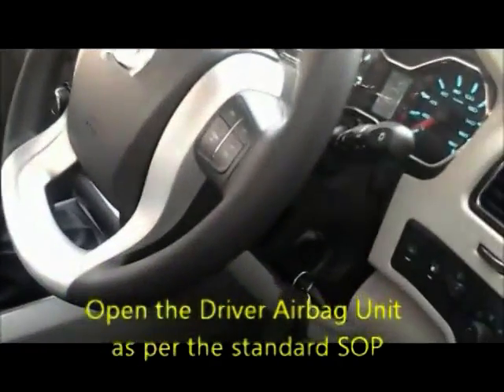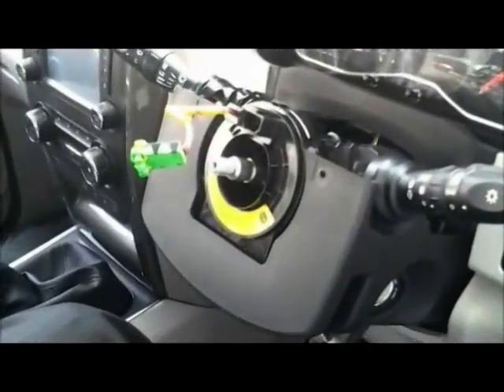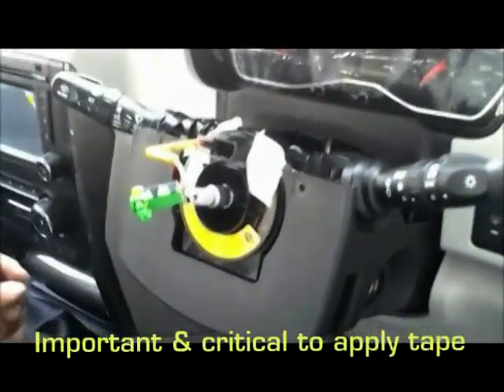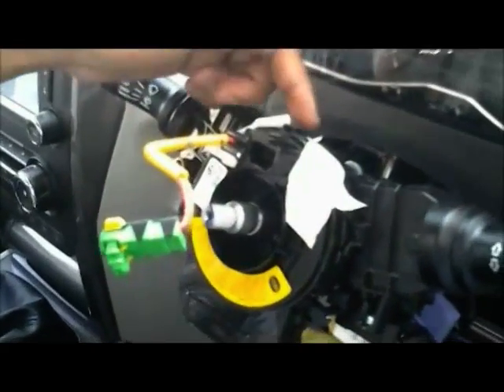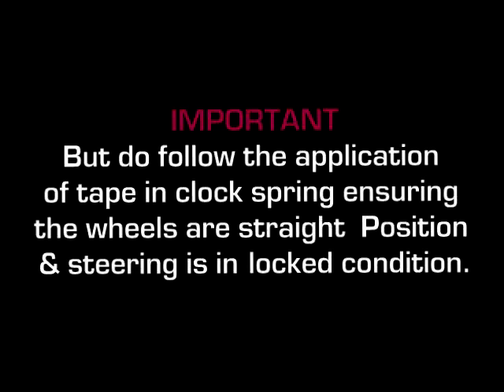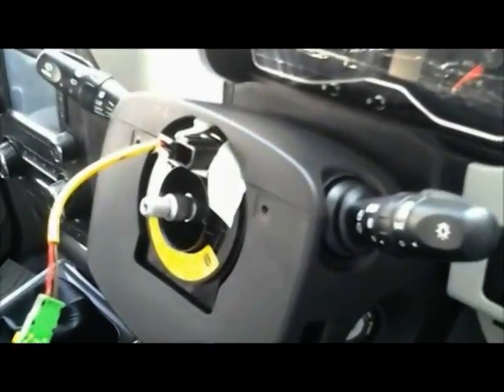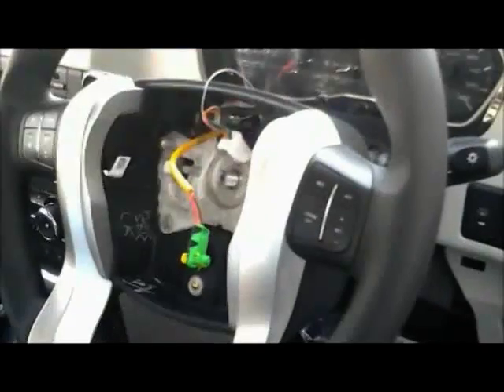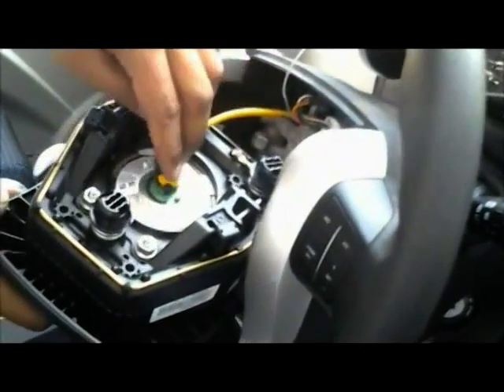How to - Clock Spring Removal and Installation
All Car